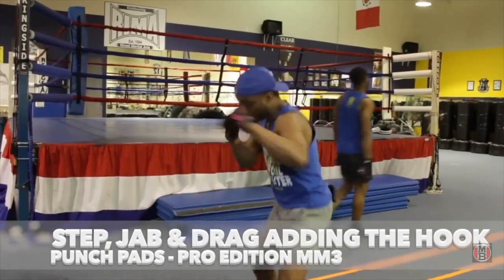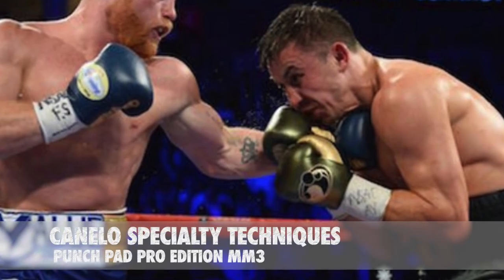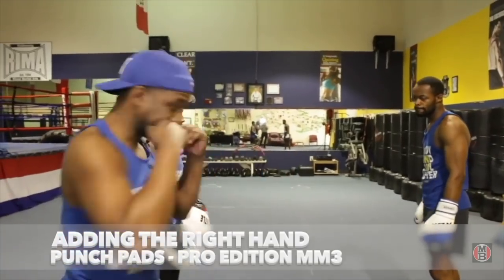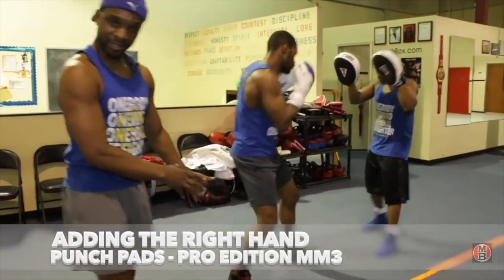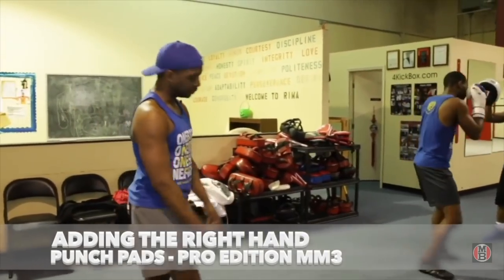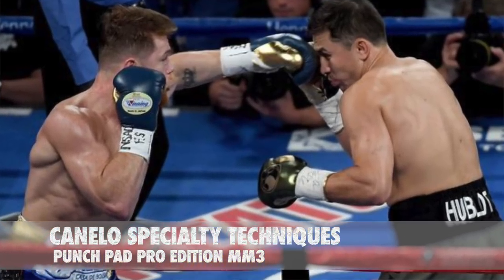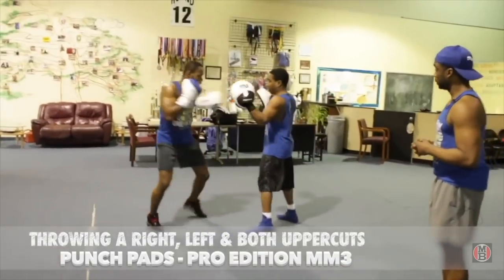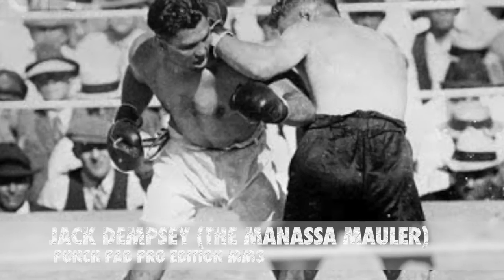How to Improve Punching Power/ Canelo Alvarez vs GGG Rendition | Weigh In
Canelo vs GGG is always a great style match up for Boxing. We take a look at what makes Canelo Alvarez unique in this match up.

Learn more about Punch Pads Pro Edition here. The third component of the Mitt Master Series. Enjoy

At Master Boxing, our purpose is to deliver the world's best boxing instruction, boxing programming and business mentorship to Coaches, Fighters & Gym Owners in the world of combat sports.

We go where no one else does by taking boxing instruction beyond skills and drills and focus on the actual PROCESS of building the ultimate Boxer Athlete 🥊🥊🥊

Led by Coach Eric A. Bradley, coach to 14 World Champions and head trainer for 2004 US Olympic Coach Anthony Bradley, Master Boxing brings to the world a unique and first class educational boxing platform for all who seek to be elite Coaches, Fighters & Trainers.

Whether you are a boxing beginner or an experienced Coach, we have you covered on the boxing basics as well as advanced teachings like  the Peek-A-Boo style with our boxing instructional downloads, Master Boxing Coach's Academy and our in gym boxing clinics.

When you are ready to take your fighting career, program or business to the elite level, we are here for you.👍🏽👍🏽